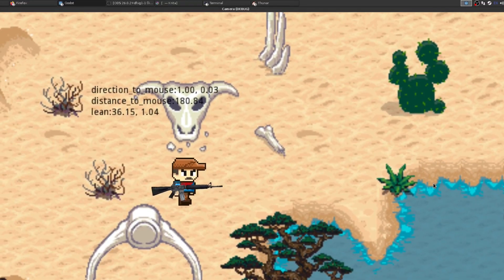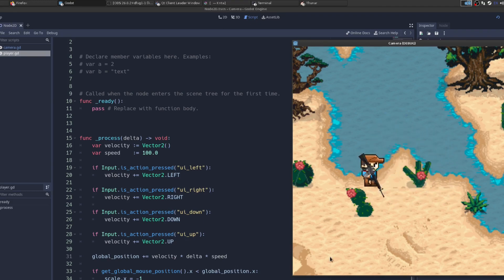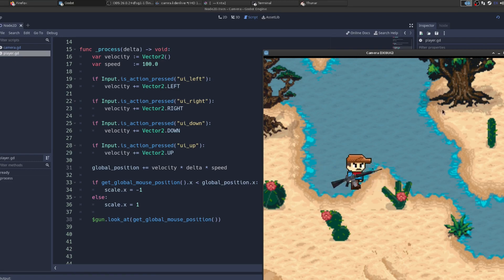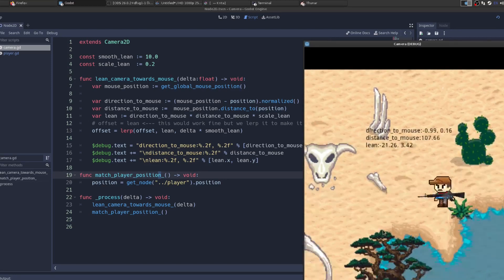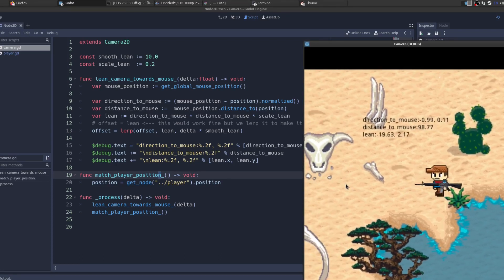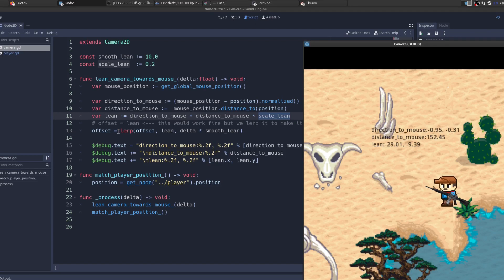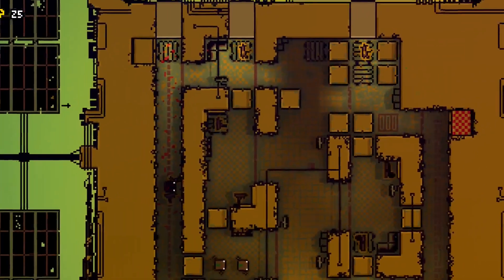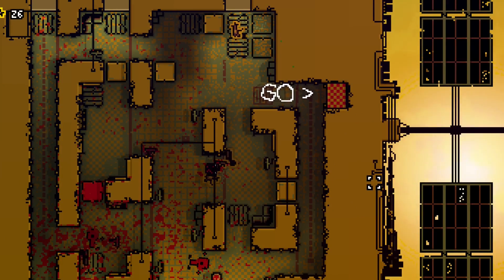Top Down Shooter camera with lean in Godot. Like Nuclear Throne kinda.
I should of used direction_to instead of (mouse_position - position).normalized()!

00:00 Intro
00:16 Simple player movement
01:28 Lean camera code
03:14 The circle of life